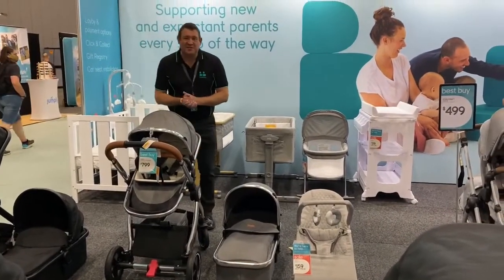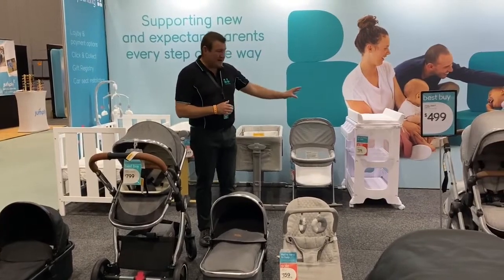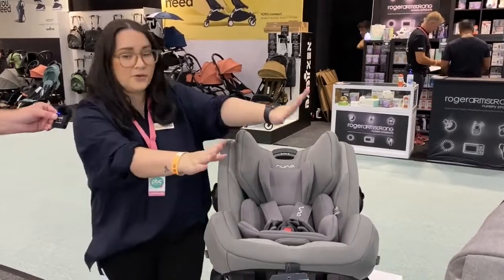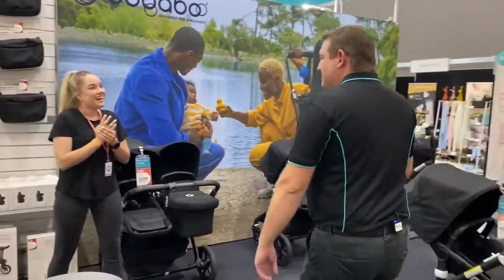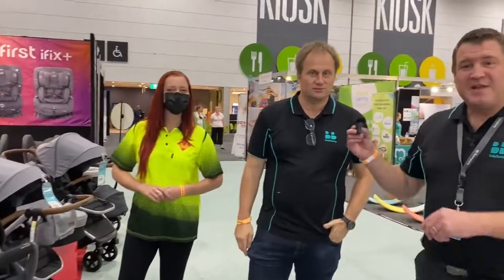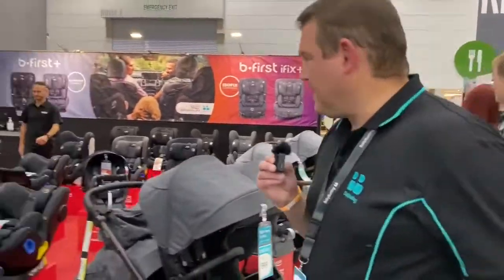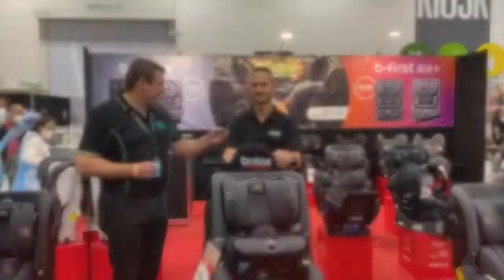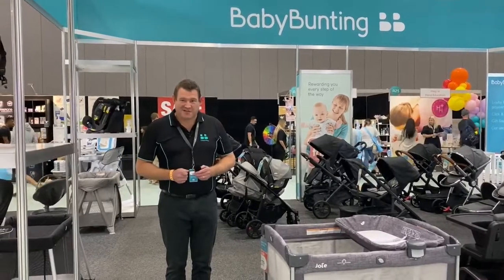BB LIVE | PBC Expo Melbourne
We’re live at the PBC Expo in Melbourne this weekend, bringing you top baby essentials from many big brands with experts from Britax, Nuna, Joie, Bugaboo and more!